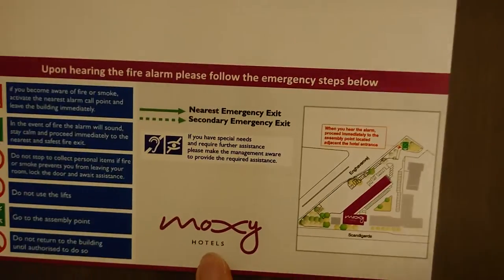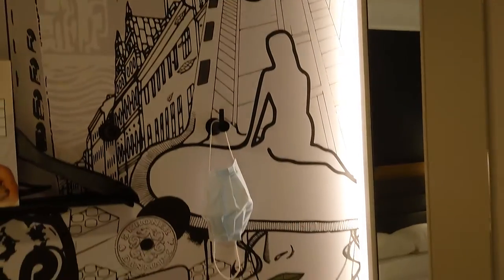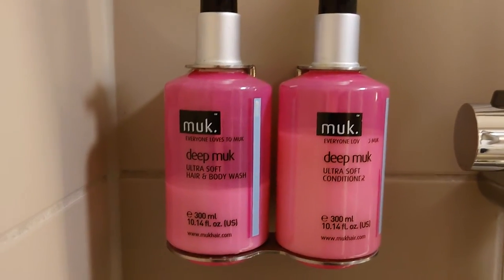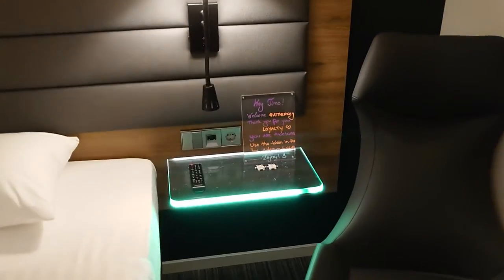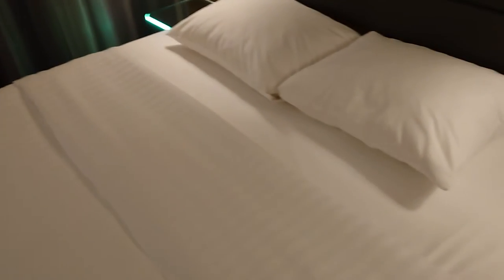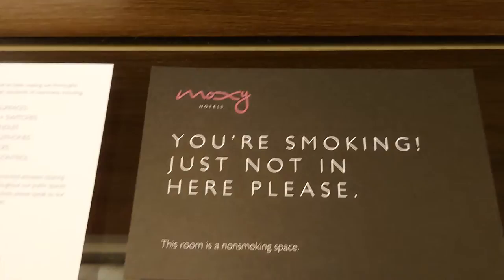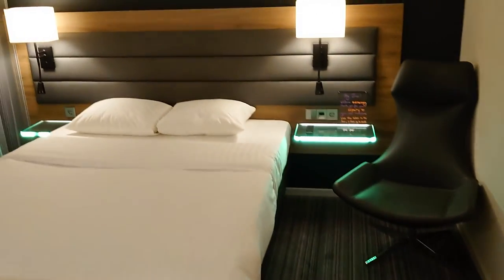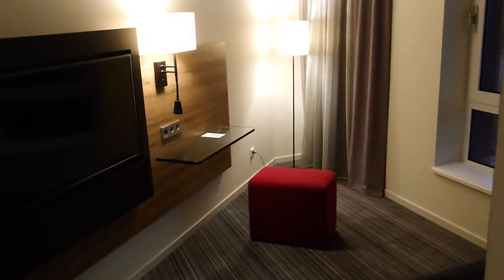Review: Moxy Copenhagen Sydhavnen